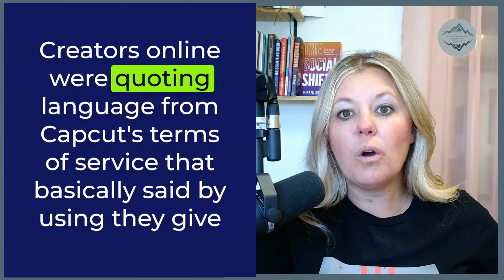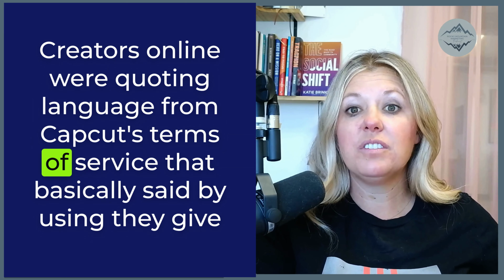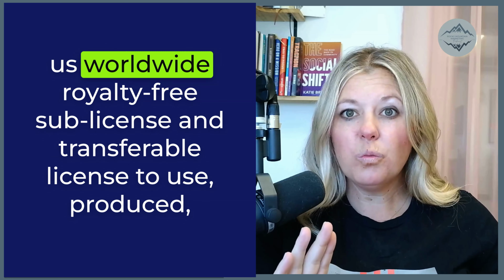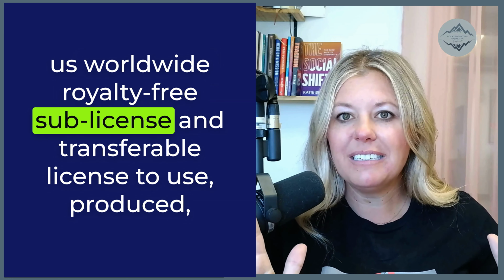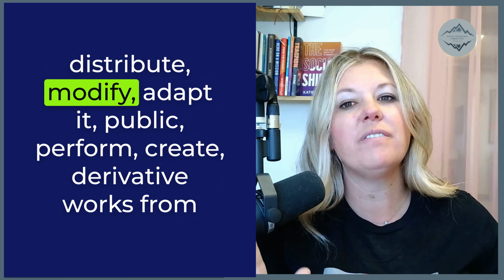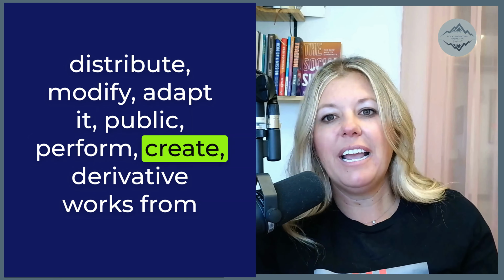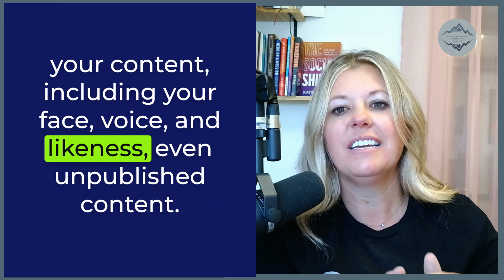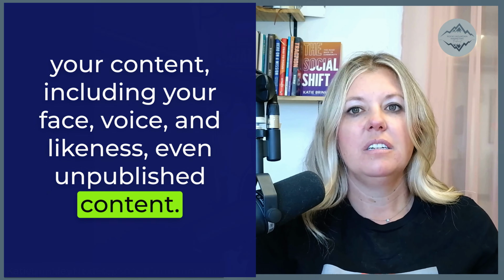What’s the Truth Behind CapCut’s Terms of Service Panic?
CapCut can use your face and voice forever? Not quite.

Creators everywhere started panicking about CapCut’s Terms of Service—but what actually changed, and should you really delete the app? In this episode of Marketing Trends Now, I’m breaking down the facts, clarifying the fine print, and helping you make smart, calm content decisions.

Timestamps:
 00:00 – The panic over CapCut’s new TOS
 01:00 – What creators were saying vs. what’s actually true
 02:30 – CapCut’s official response: Did anything really change?
 04:00 – The standard license language almost every platform uses
 05:15 – Why even your drafts aren’t totally private
 06:30 – Should you use CapCut for client work?
 07:50 – Be the calm voice, not the clickbait echo
 09:00 – What this means for creators moving forward

Don’t panic—pivot. And always read the terms.